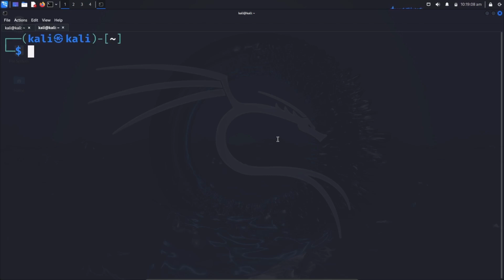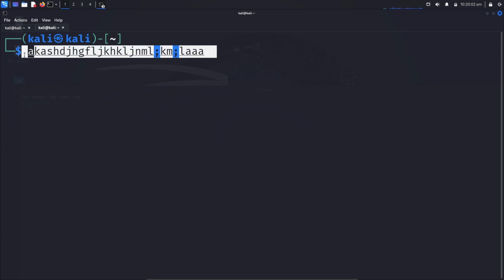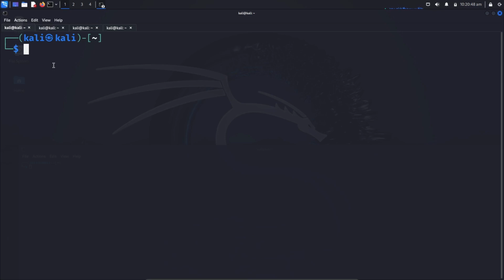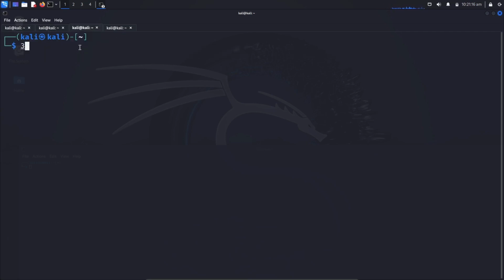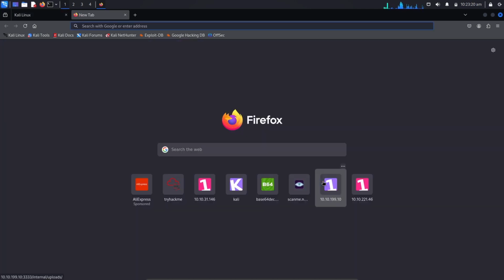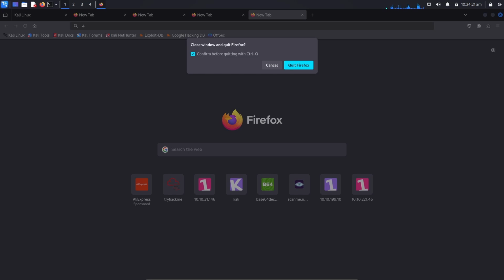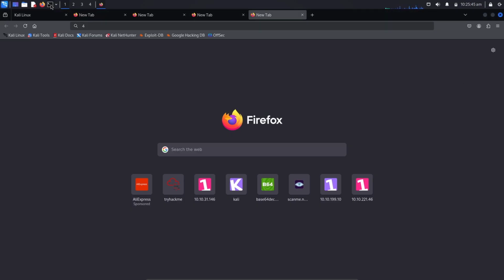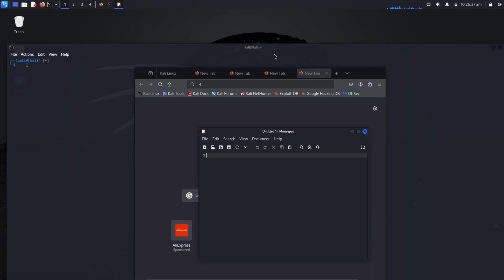Linux shortcuts to use linux like a pro